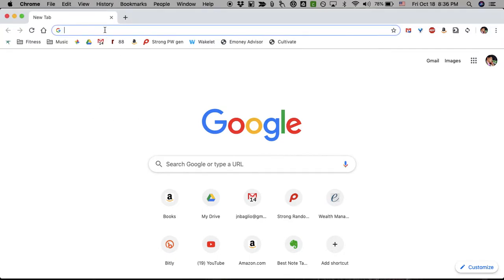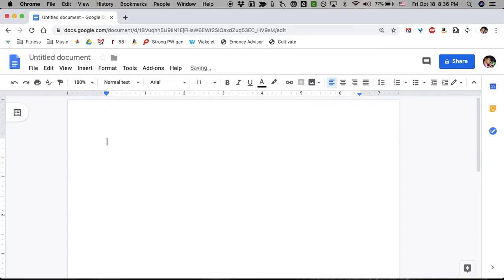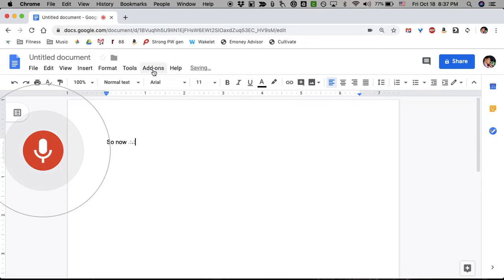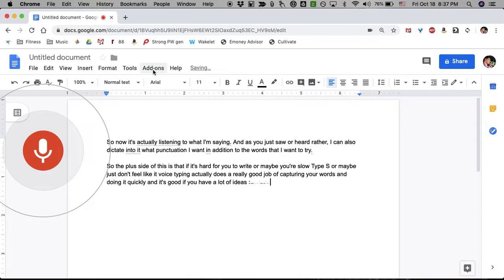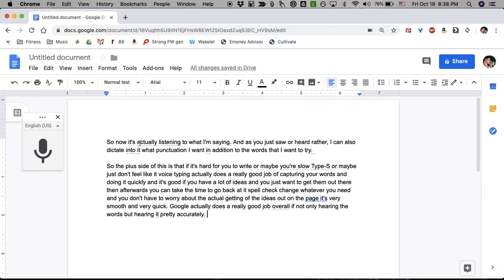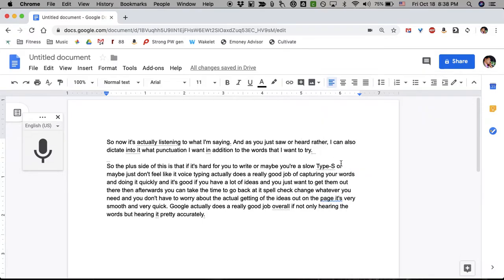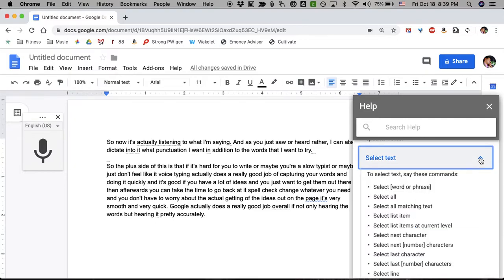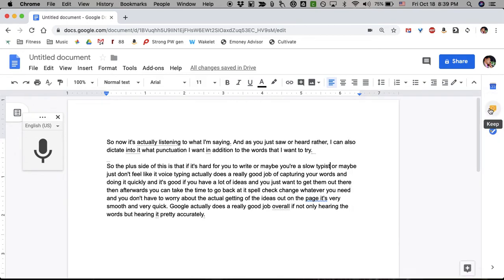Using Voice Typing in Google Docs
This video shows how to use the voice typing feature of Google Docs.  It's super easy.